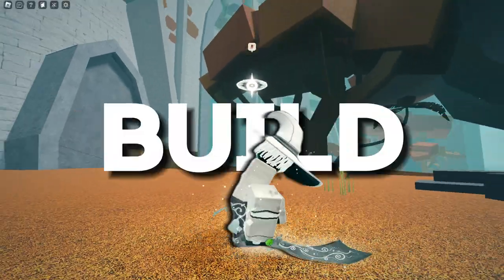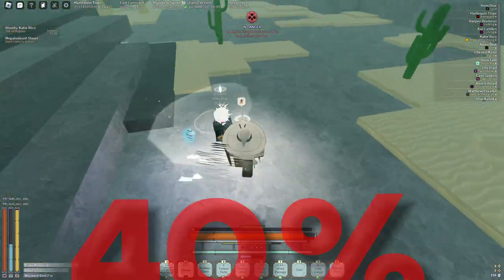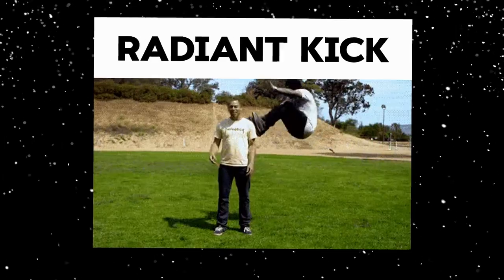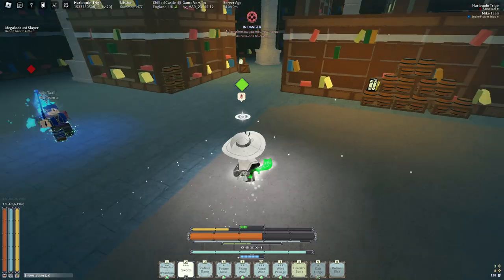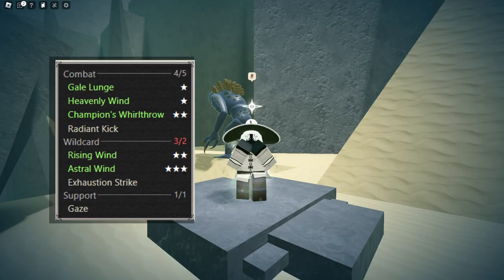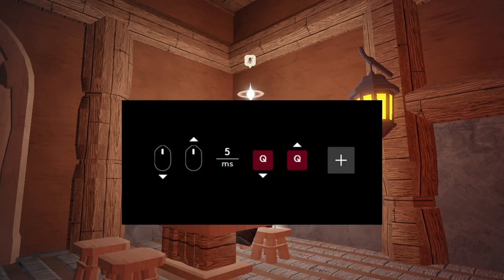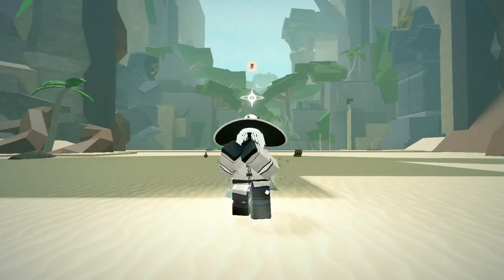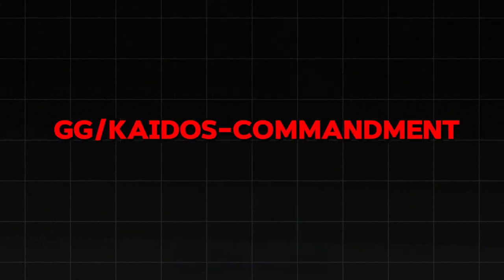Best Curved Blade Wind Build |Deepwoken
BIG THANKS to spiders for his stamp of approval

Peripherals I use